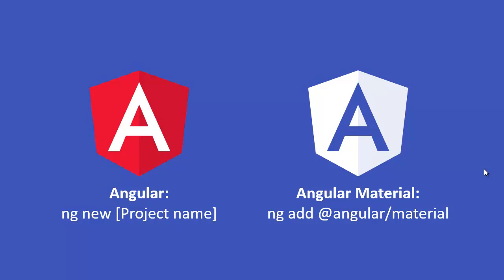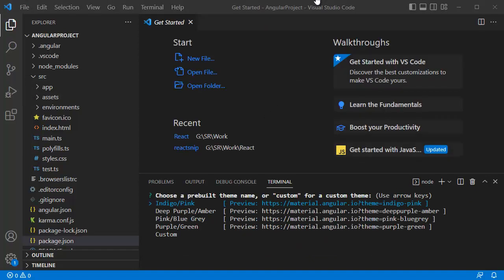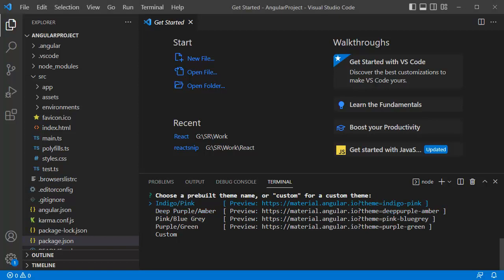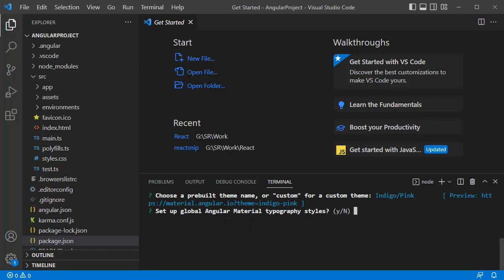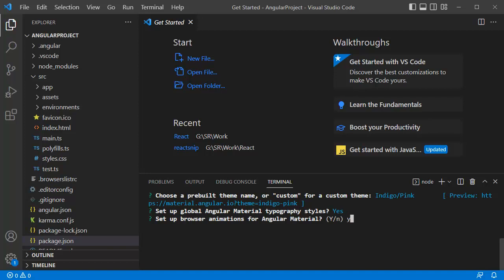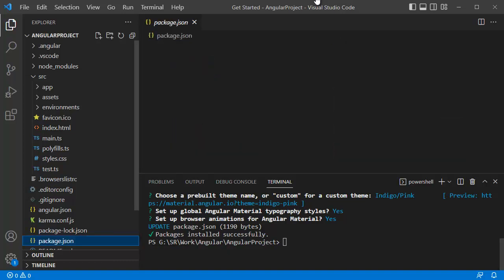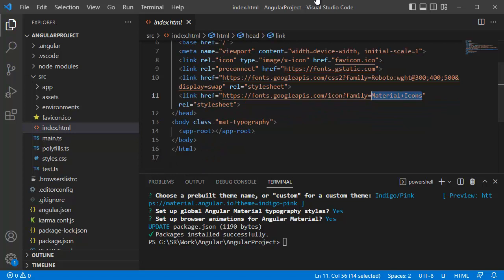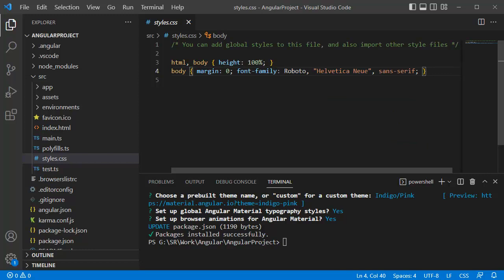Angular Material - 2 - Installation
In this video, you will learn to install Angular Material in your Angular application by using Angular's CLI command.